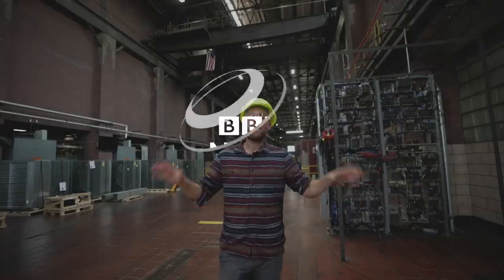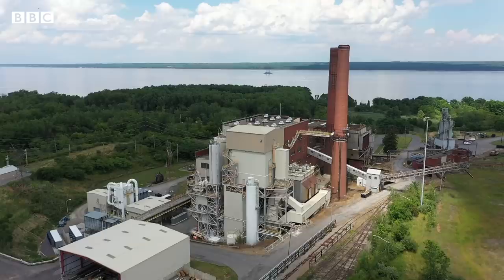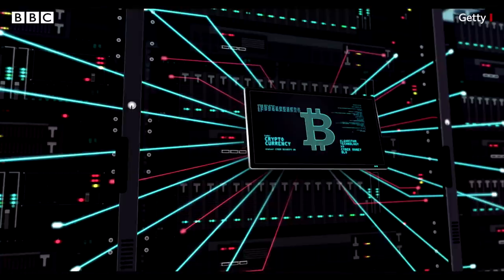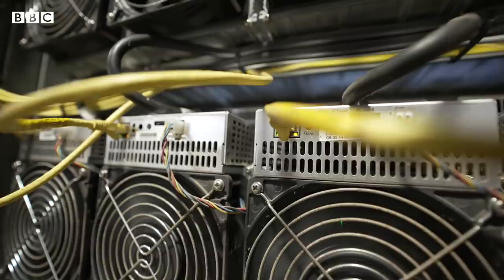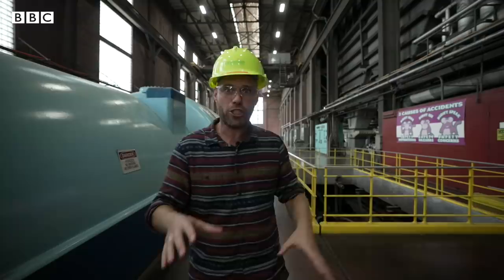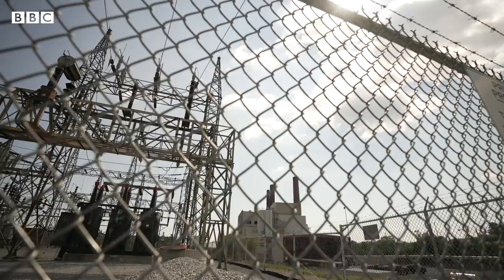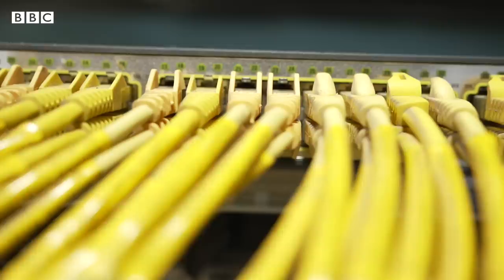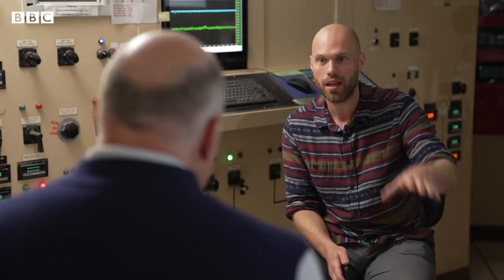Inside the bitcoin mine with its own power plant - BBC News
Bitcoin mines require a lot of energy to power the computers inside. Greenidge Generation in New York has converted a former coal plant into a gas-fired Bitcoin mine.

Facing criticism from environmentalists, the company argues it offsets its emissions, is 100% carbon neutral, and has plans to invest in solar energy.

The BBC North America's technology reporter James Clayton reports.